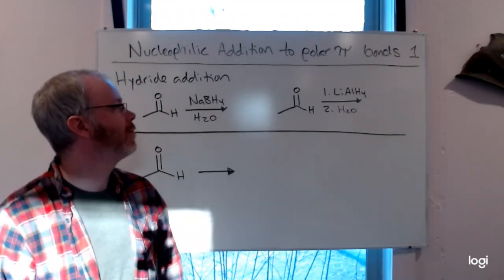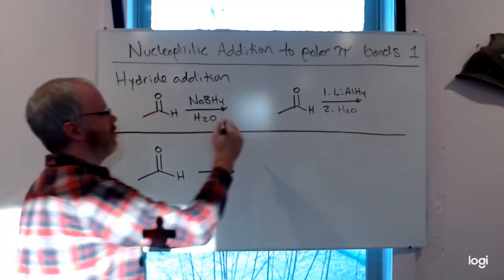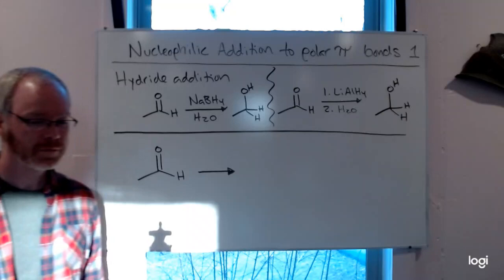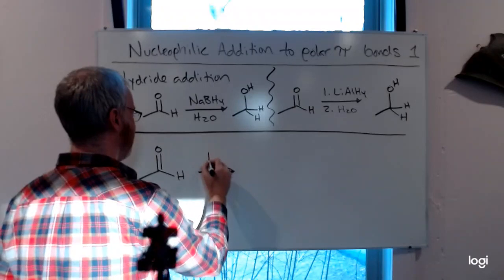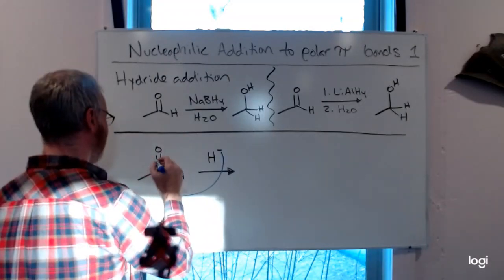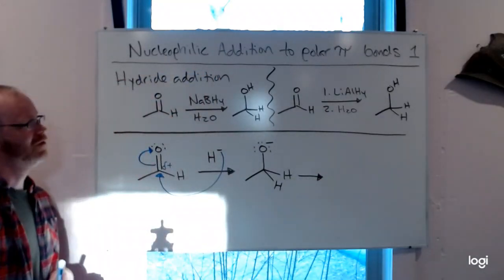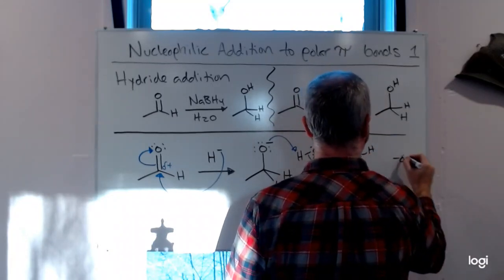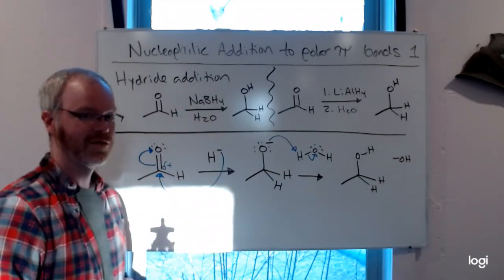Nucleophilic addition Mechanism of Hydride Addition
Explaining the reaction of aldehydes and ketones with sodium borohydride and lithium aluminum hydride.